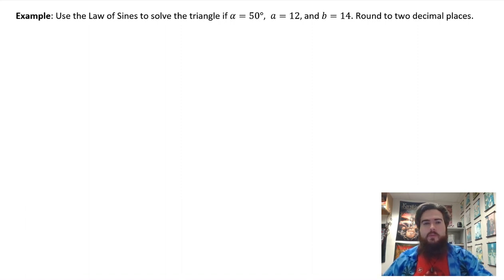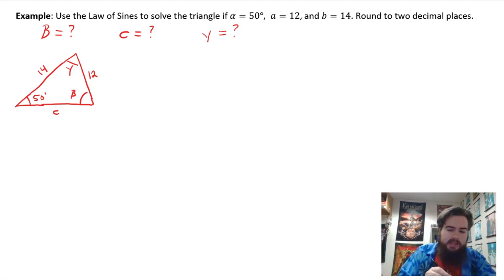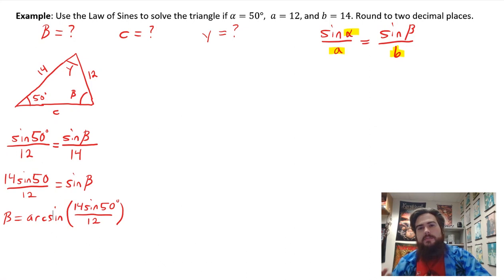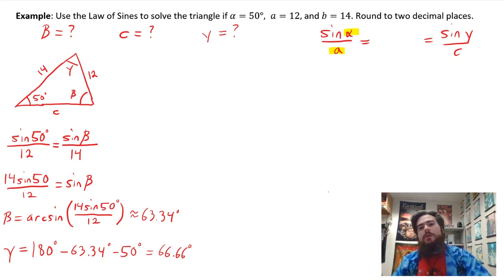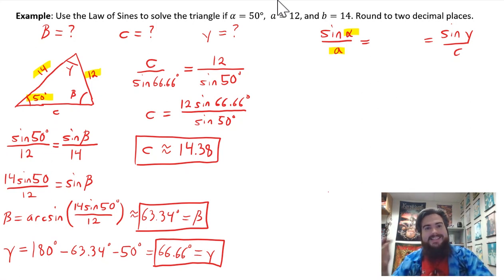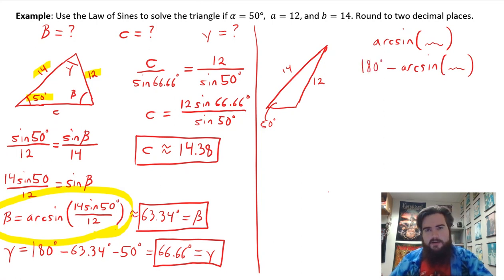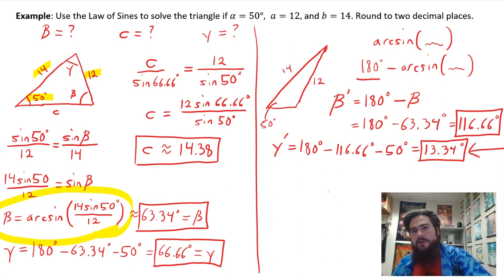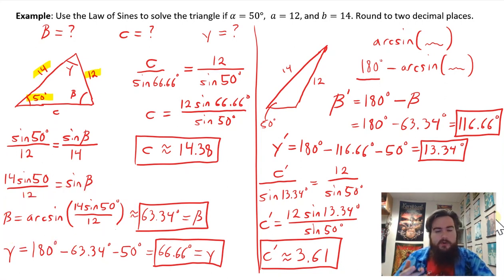Lesson 16 - The Law of Sines - Example 1/4